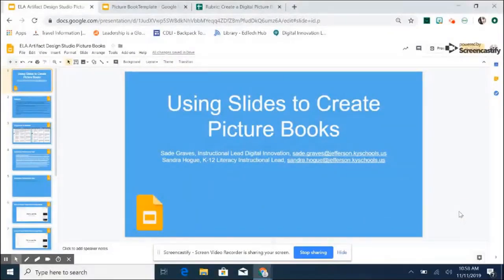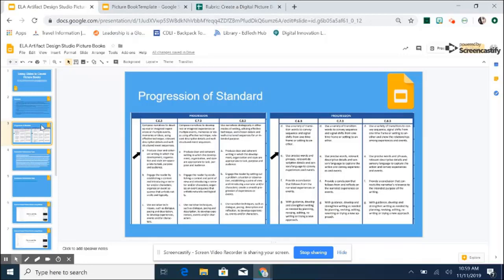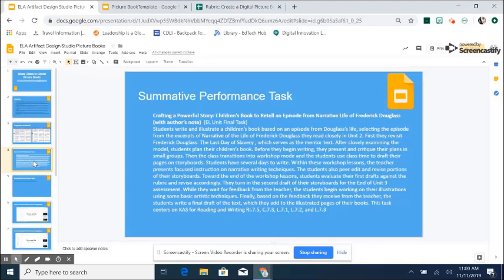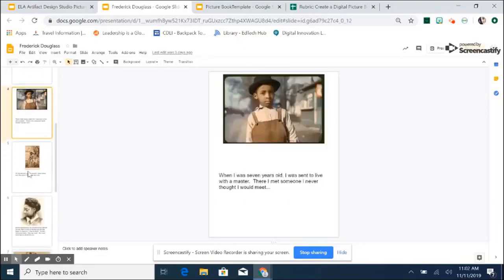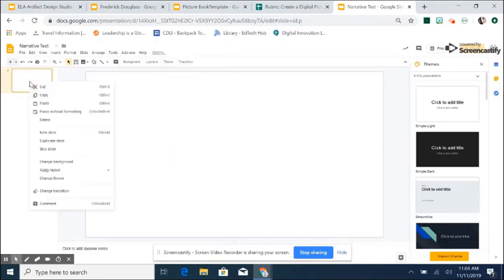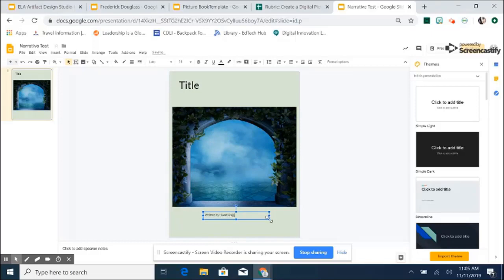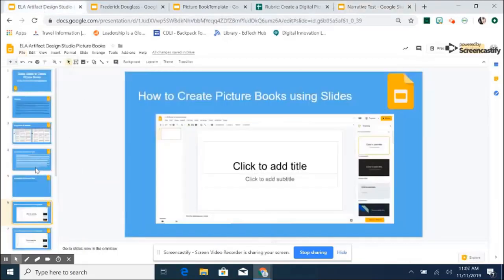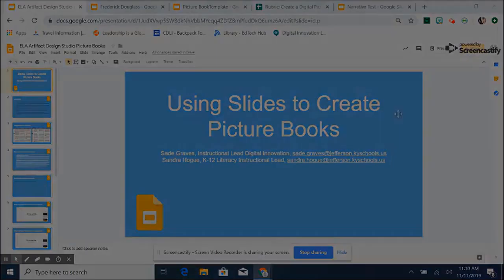Students Can CREATE Picture Books with Slides!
The essential question of this Artifact Design Studio is how can we use Google Slides to create picture books? Episode resources include